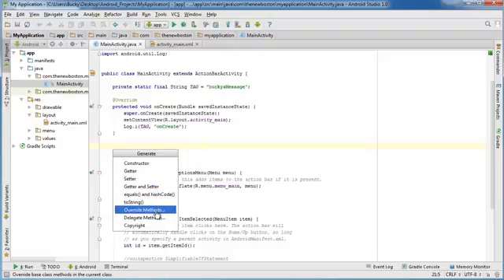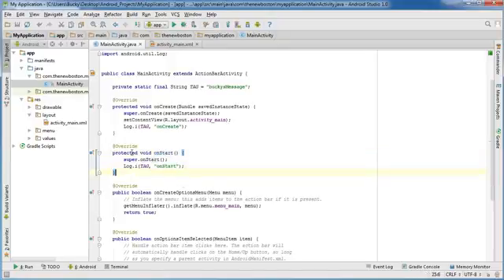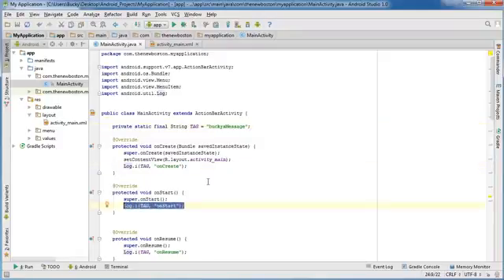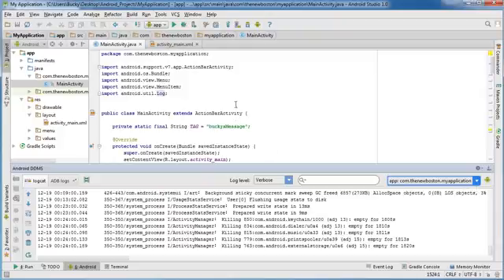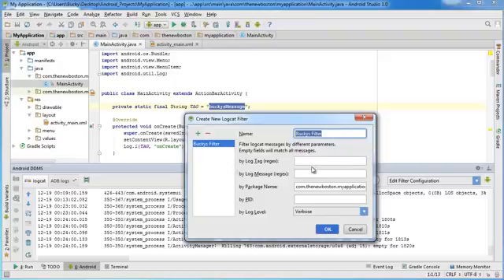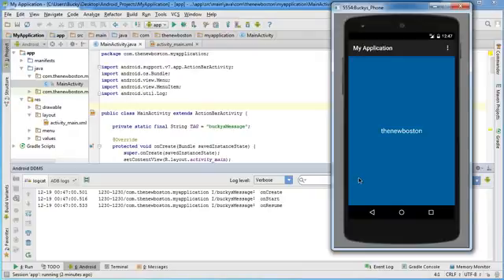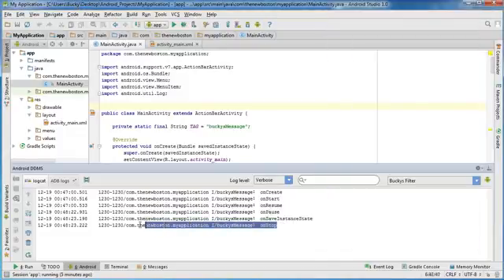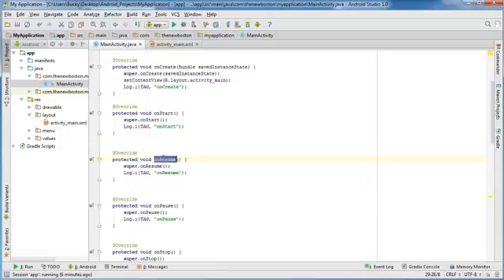Android App Development for Beginners 10 Running the State Changing Example